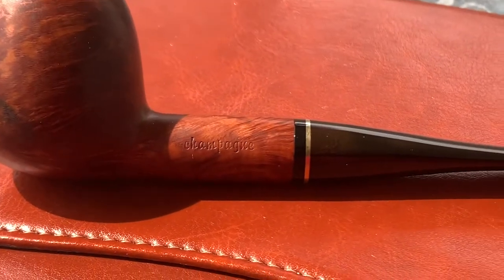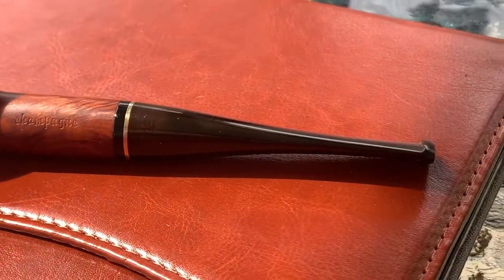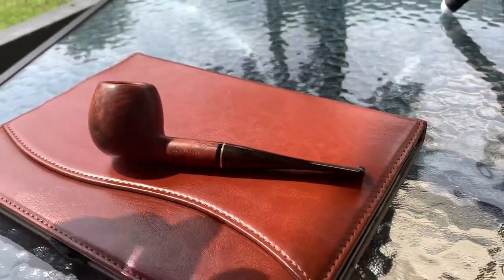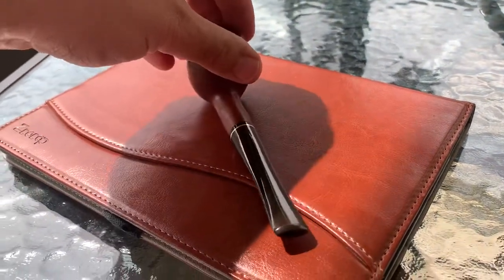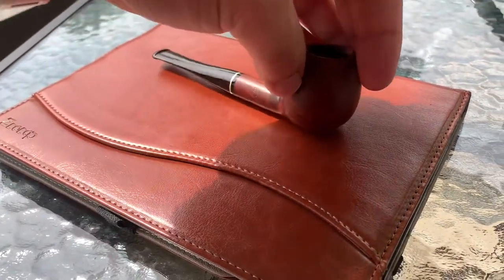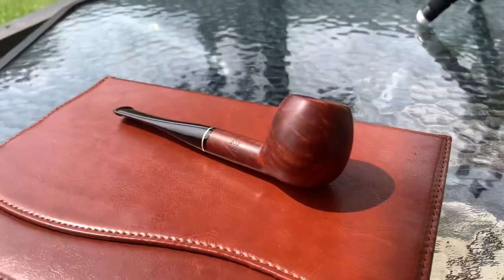My $10 Savinelli and learning to clean up pipe stems.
A quick look at a pipe I cleaned up.